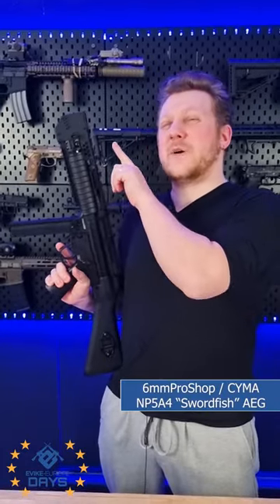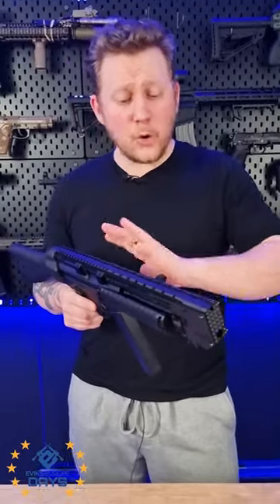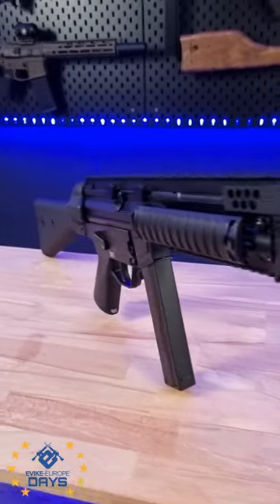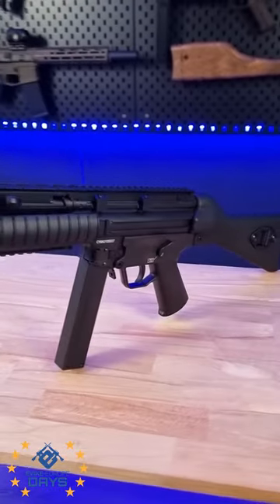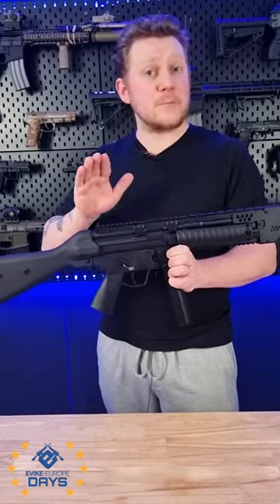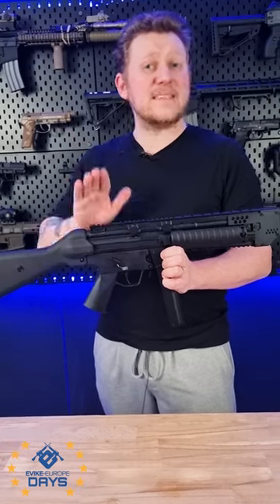6MMPROSHOP/CYMA MP5 “SWORDFISH” AEG - Evike Europe Days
6MMPROSHOP/CYMA MP5 “SWORDFISH” AEG

Based on a CYMA MP5, a timeless classic known for its toughness and reliability, the Swordfish is a unique custom built for 6mmProShop that could come straight out of your favorite grimdark or cyberpunk universe.
This AEG comes with a futuristic-looking kit that includes an aggressive muzzle brake shaped as a meat tenderizer, and Picatinny rails on 4 sides for increased modularity.
Grab it now before the end of the Evike Europe Days !

Credits :
- Video shot on our French partner’s field : AMA France Many thanks to him.